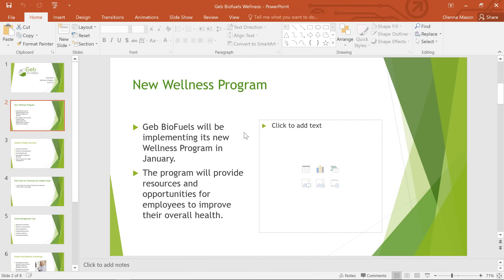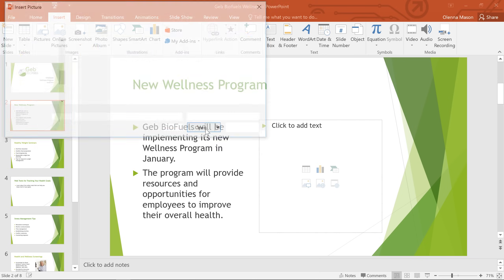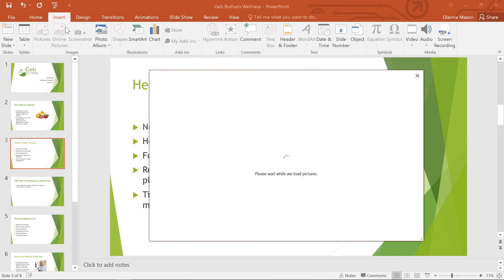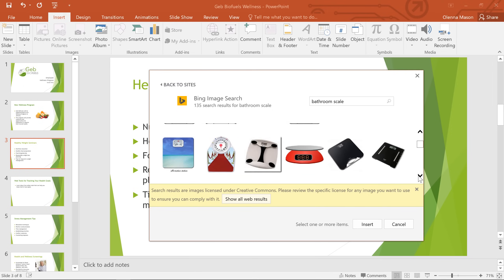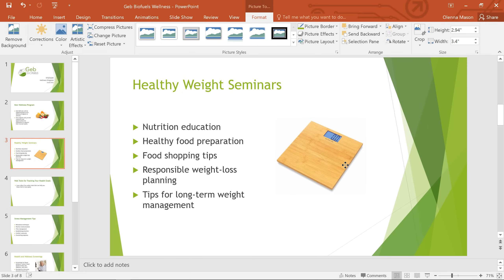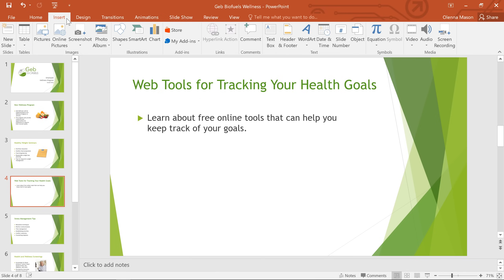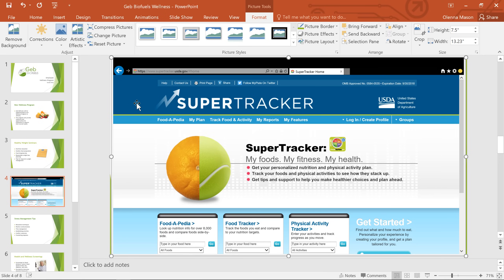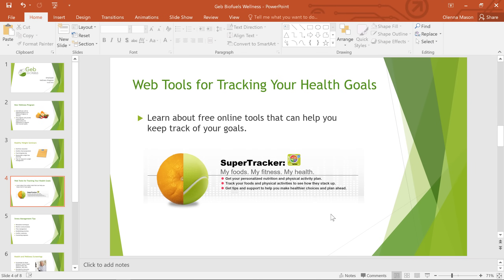PowerPoint 2016: Inserting Pictures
In this video, you’ll learn the basics of inserting pictures in PowerPoint 2016. for our text-based lesson.

This video includes information on:
• Inserting online pictures
• Moving and resizing pictures
• Inserting screenshots
• Inserting screen clippings